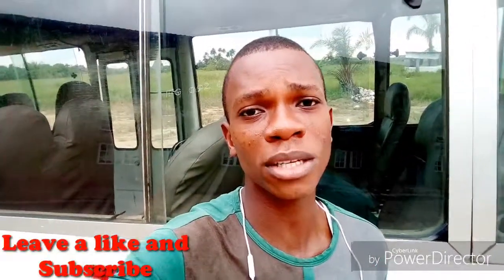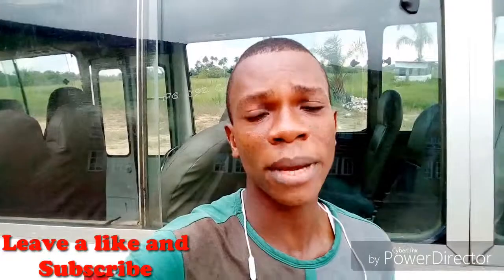BEST POWER BANK REVIEWS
Do you ever get fed up or disappointed  when your mobile devices are low or off, are you thinking of getting a power bank but also confused because of the numerous types of power banks out there and the situation of your country or location is not helping in the area of power supply.
This video is a review of the best power banks.

The only drawback of the latest and greatest mobile devices is that their batteries cells don’t last as long as most users hope they will. It’s important to select a model that not only comes from a respectable maker but also has specs to fill you devices such as phones and other mobile devices

  SONG/BEAT:    Positive Rock
                            HOOKSOUNDS